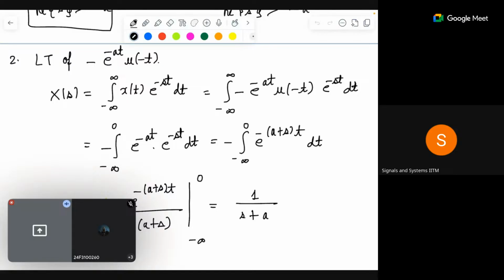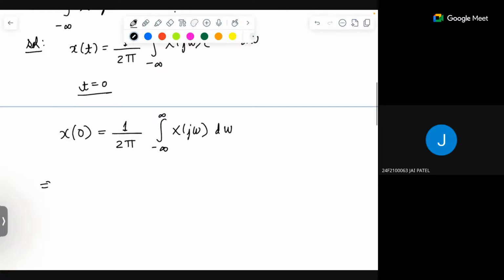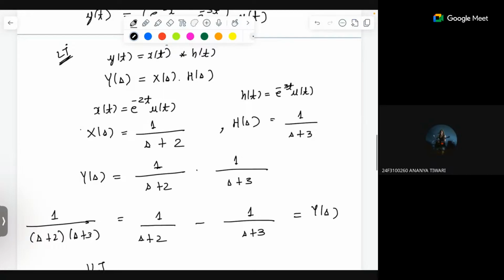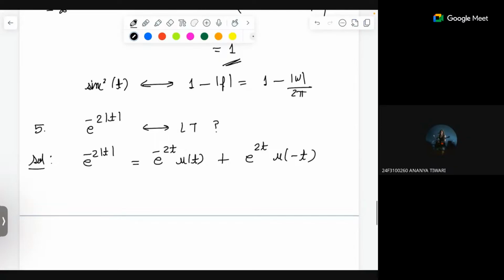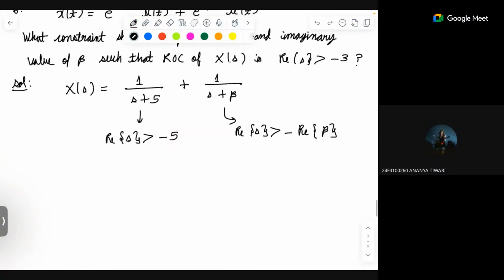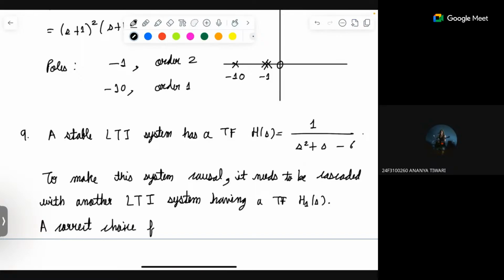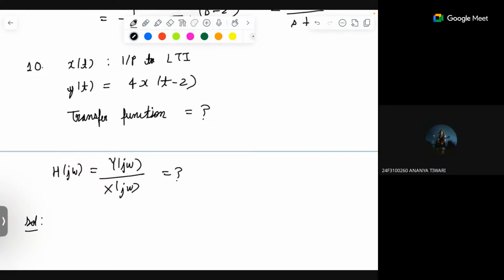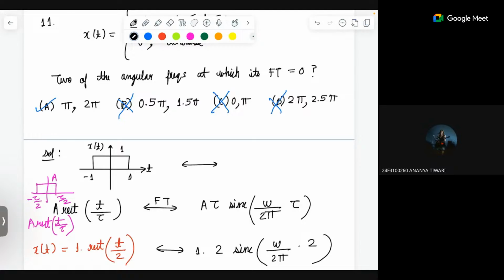S&S Week 11 Session 2 - Week 11 Problems